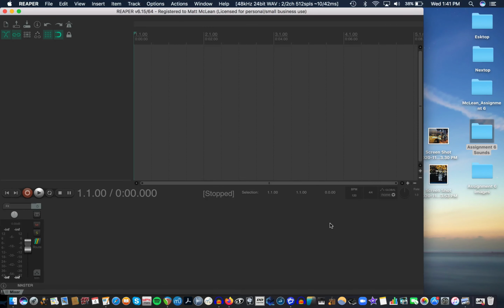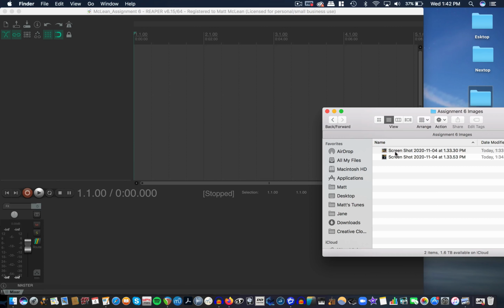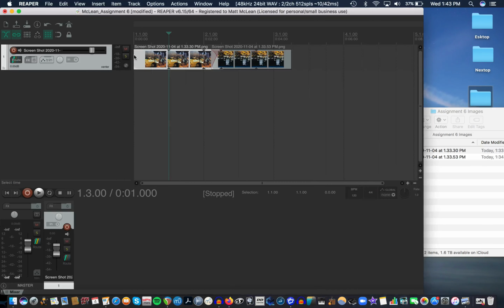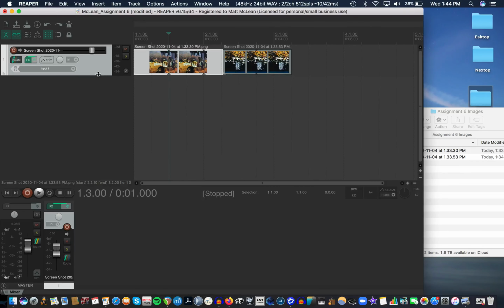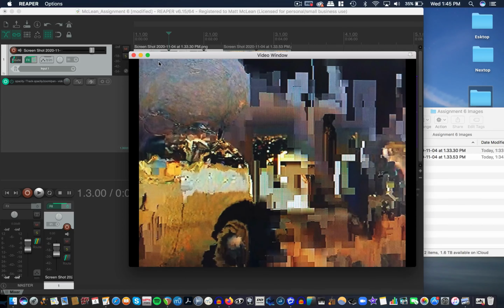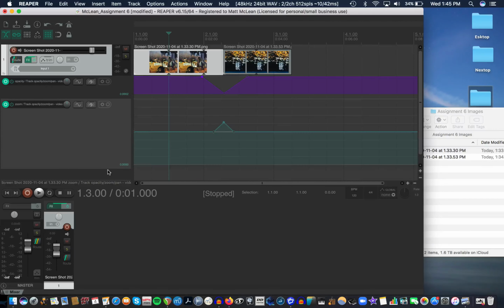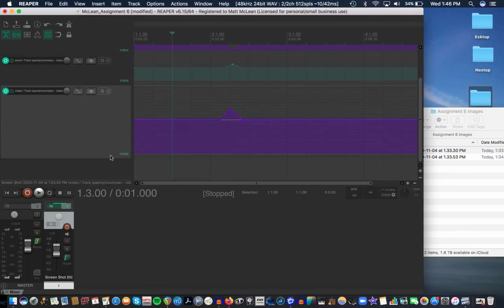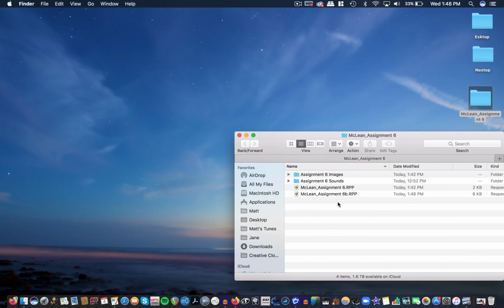Image Transitions in Reaper